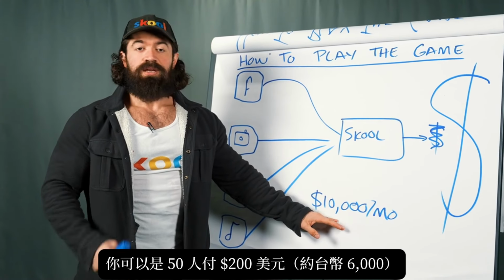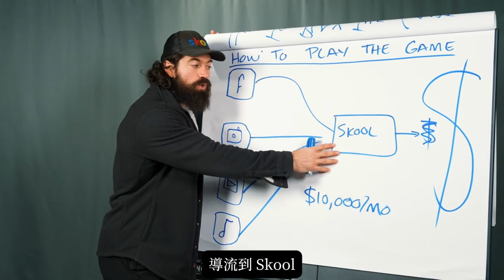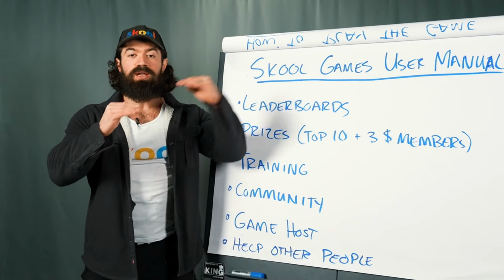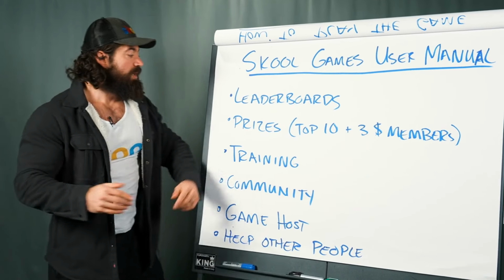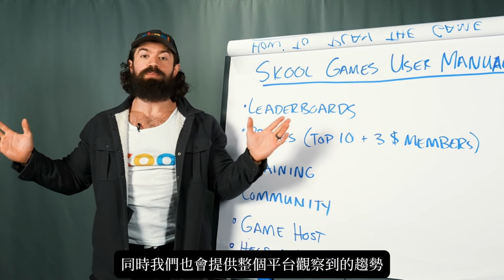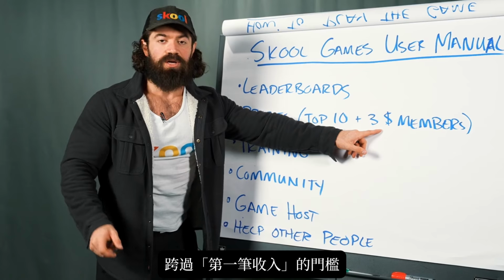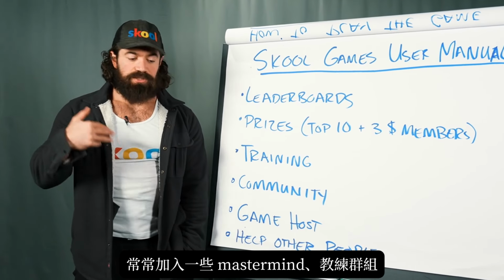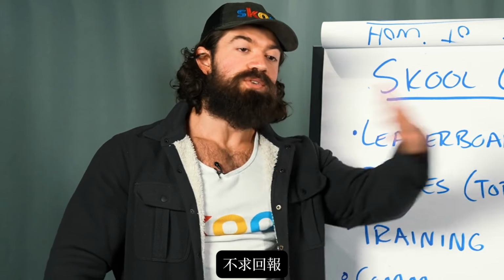💡 Alex Hormozi 親授｜如何用 Skool 打造月收 $10,000 美元的社群事業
這是一套你不能錯過的實戰課——由百萬級商業大神 Alex Hormozi 親自教學，手把手示範如何透過 Skool 建立社群、吸引流量、轉換收入，打造可持續的線上事業模式。

📍你將學到：
如何用內容創作吸引精準流量
如何將「眼球」轉化為「現金」
如何參加 Skool Games，登上排行榜、贏得獎勵與實體交流機會

🚀 現在就建立你的 Skool 私酷群，享 14 天免費試用

想知道 如何用 IG + 社群打造可持續變現的個人品牌？

📽 本系列影片獲 Skool CEO Sam Ovens 官方授權翻譯，加上繁體中文字幕並重新上架，幫助台灣與全球華語創作者掌握這套成長系統。